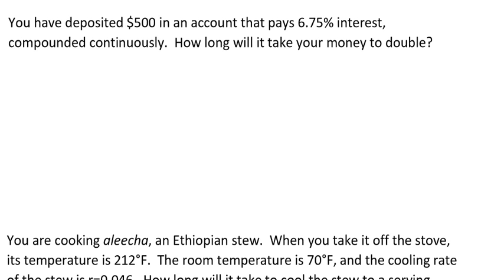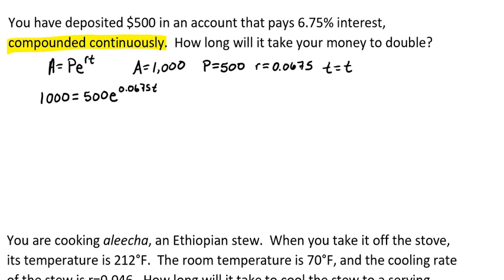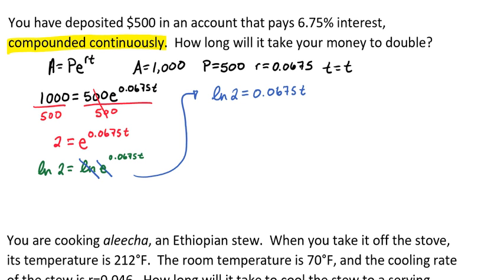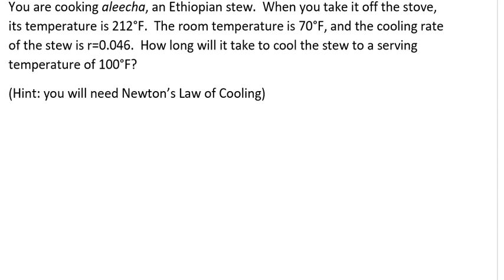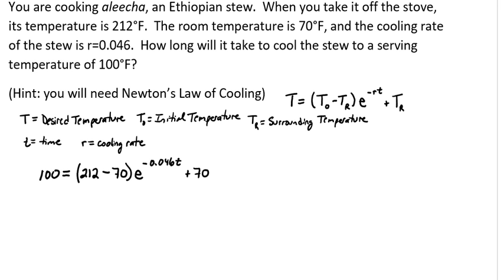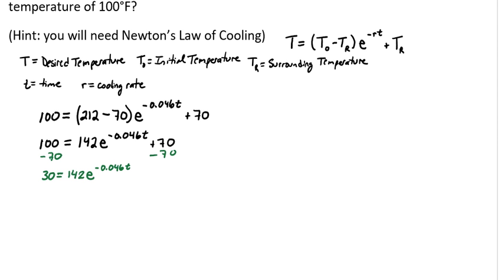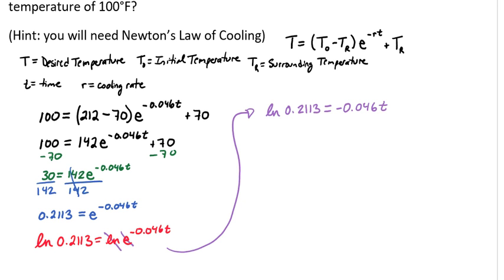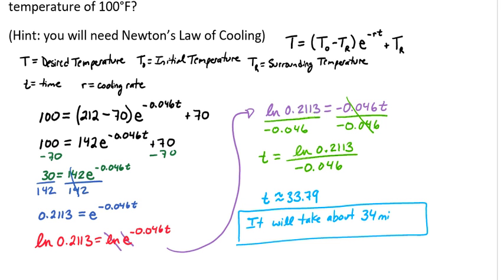Application of Solving Exponential and Logarithmic Equation Video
This video goes through an application of problem of solving an exponential and logarithmic equation of compound interest and Newton's Law of Cooling.